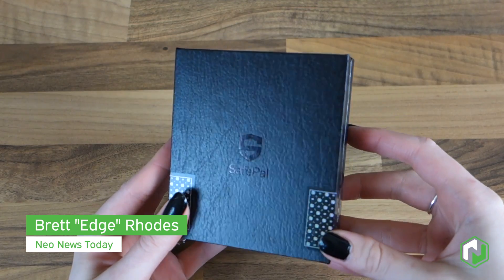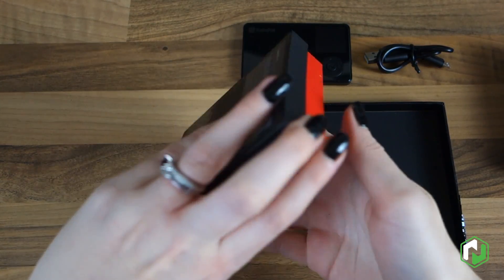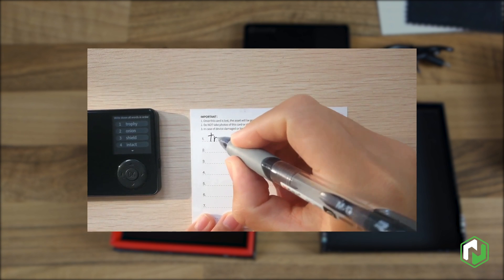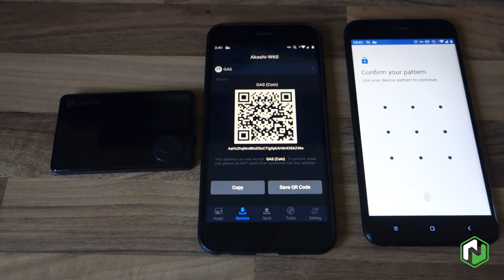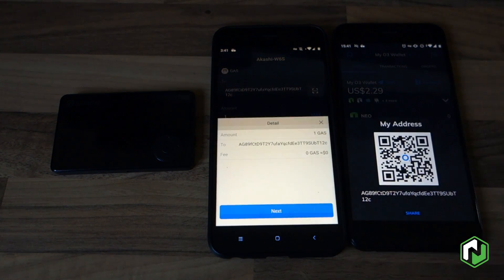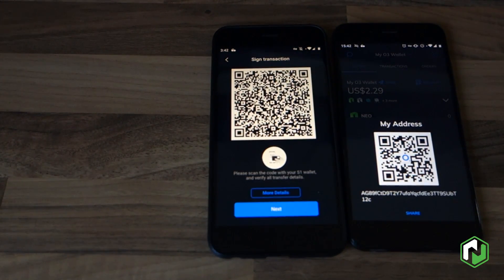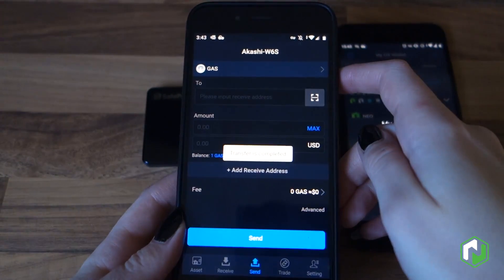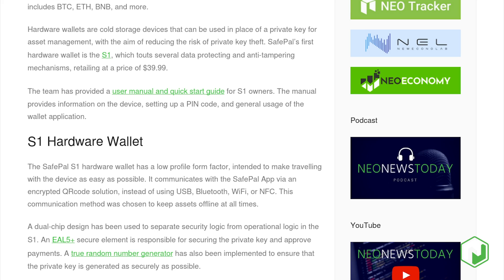SafePal S1 hardware wallet demo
Edge unboxes the SafePal S1 hardware wallet, which recently completed NEO, GAS, and NEP-5 token integration, and demonstrates how to sign a transaction using the device.